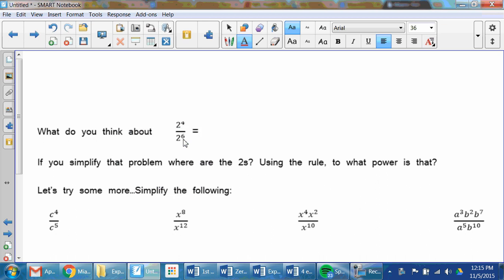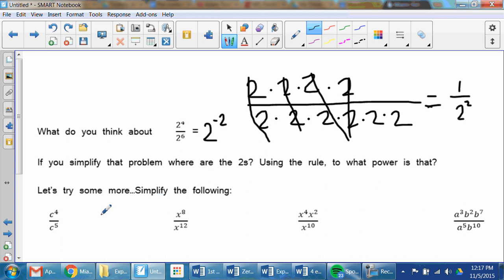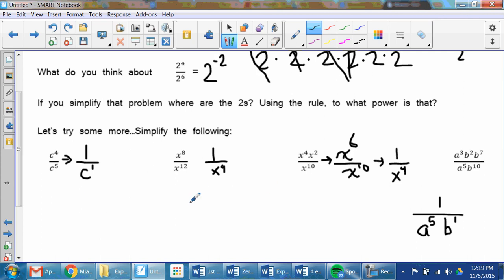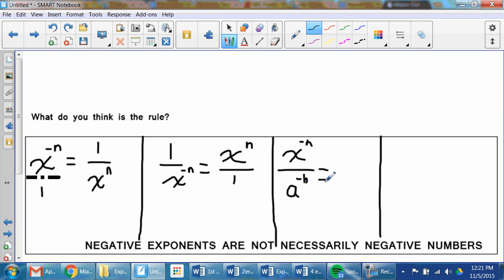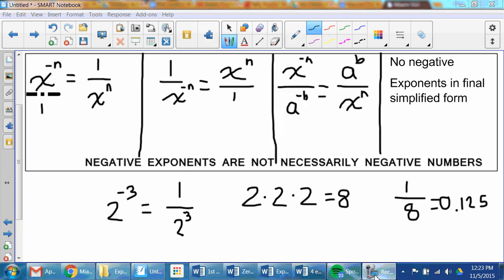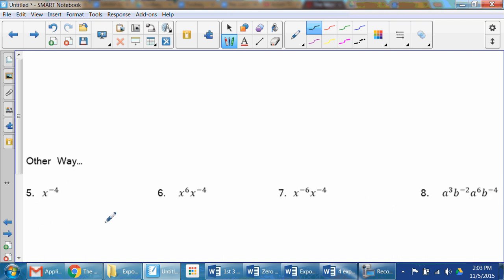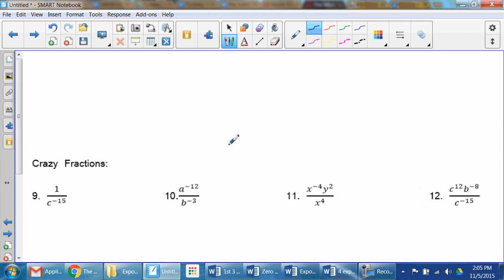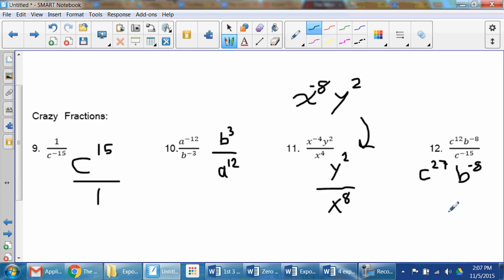negative exponents video